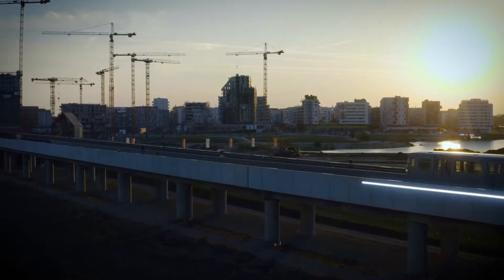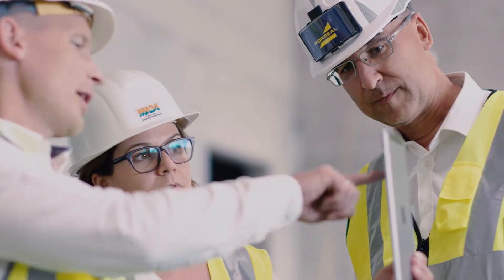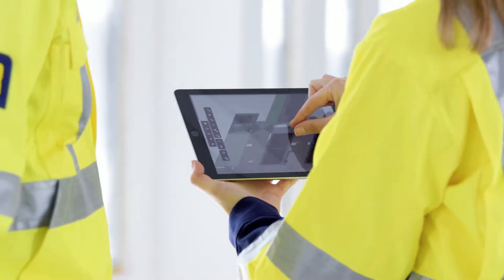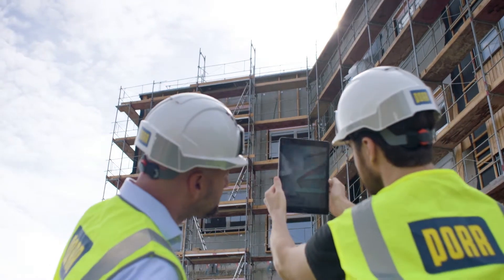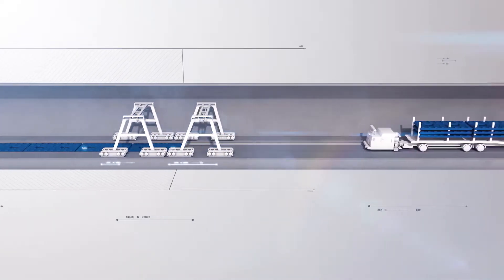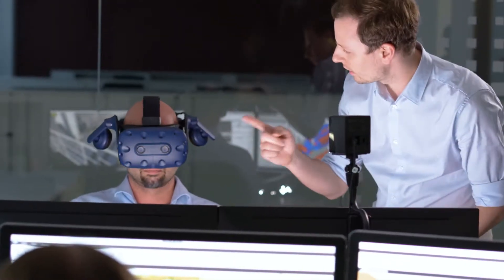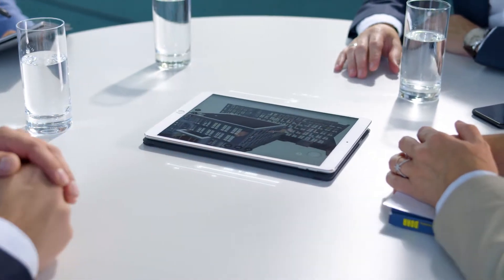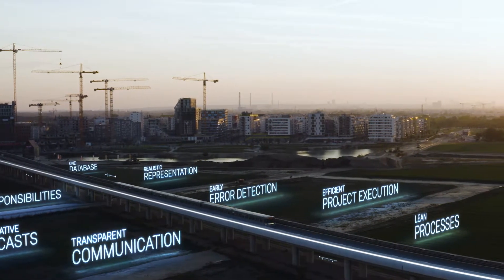With BIM and LEAN we shape the future of construction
The construction industry is changing. Building Information Modeling (BIM), Lean Design and Lean Construction decisively optimize the added value for the client and all project participants - and this with the best possible use of resources. PORR works with these forward-looking technologies in the construction industry.